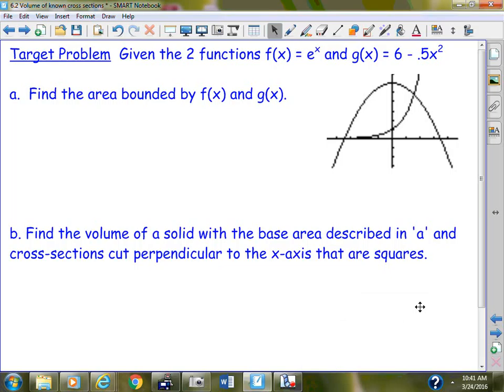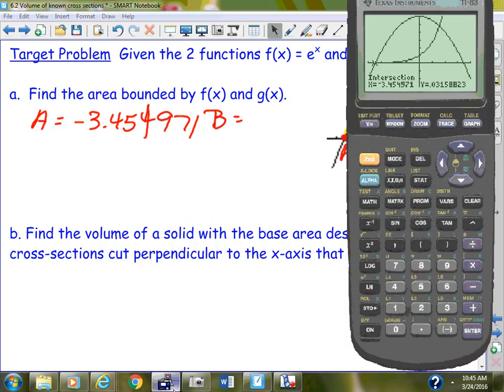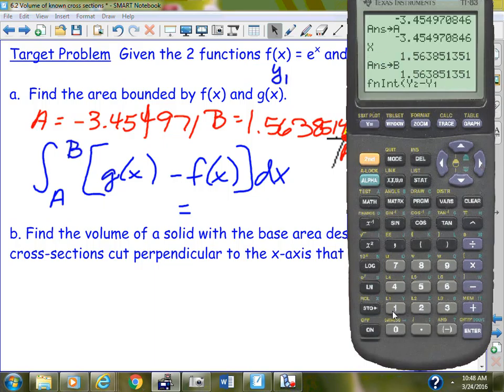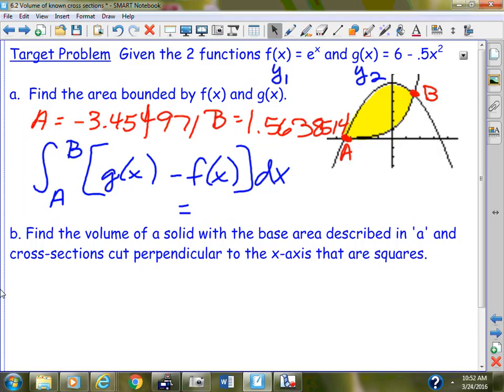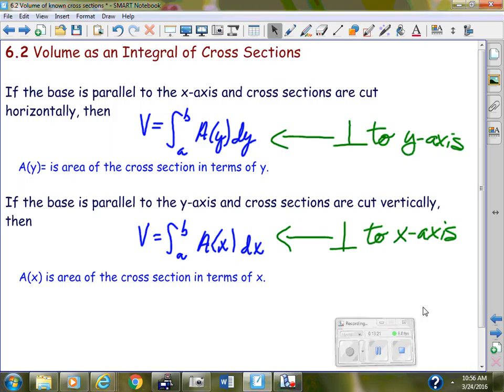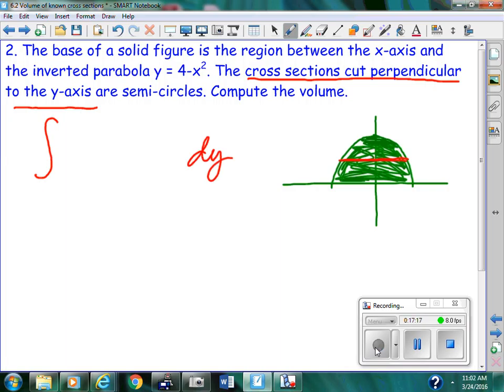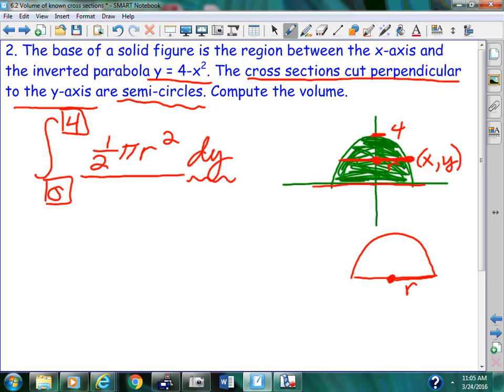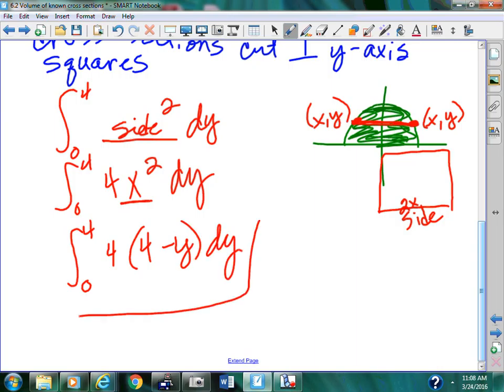6.2 volume of solid with known cross section